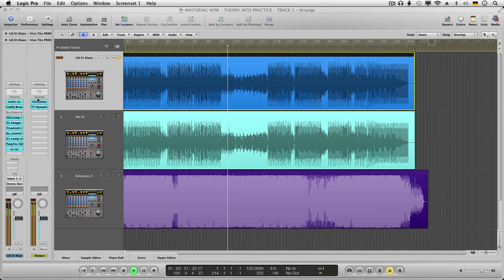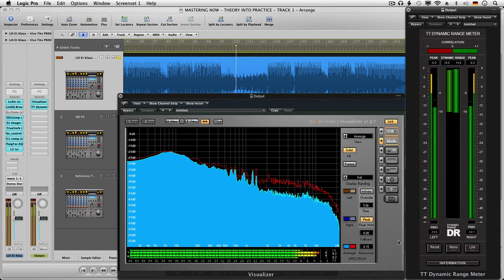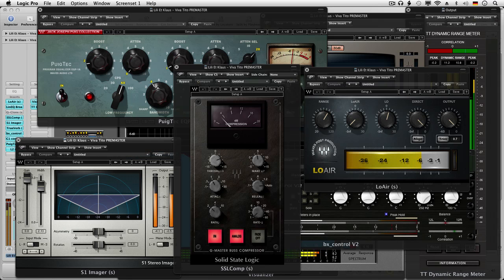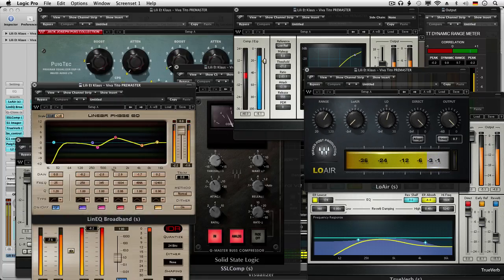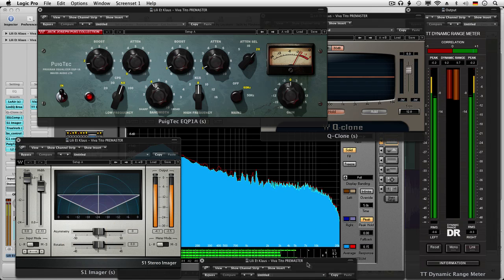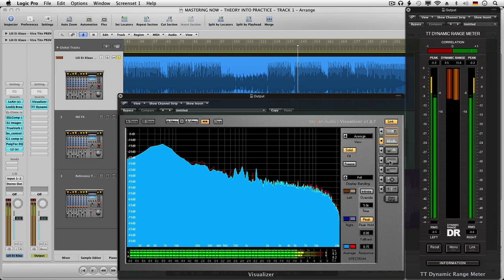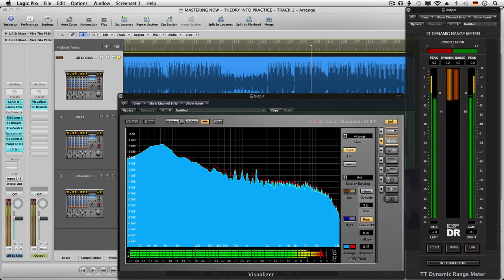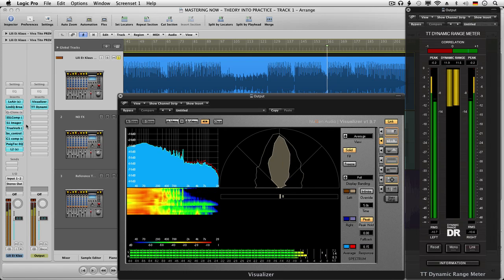Mastering with Waves Plugins (Tutorial Course Outline)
A look at the 1 hour course where we professionally master a track using mainly Waves plugins!
This is part of the complete 6 hour 45 min audio mastering course offered